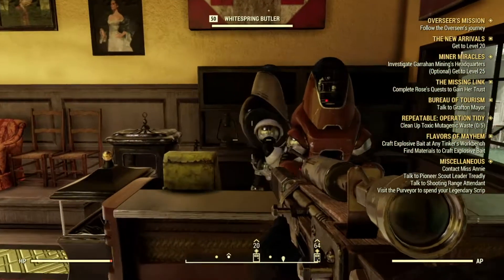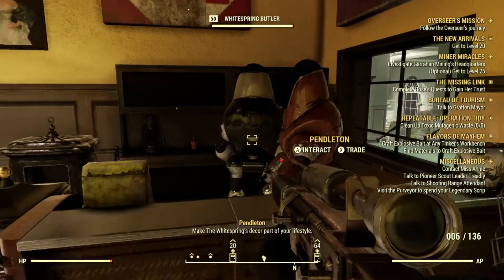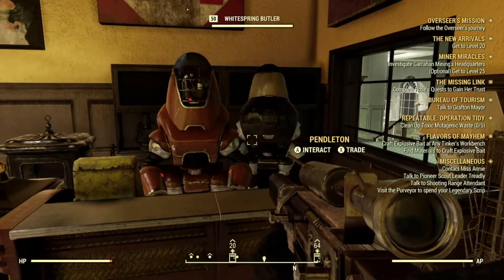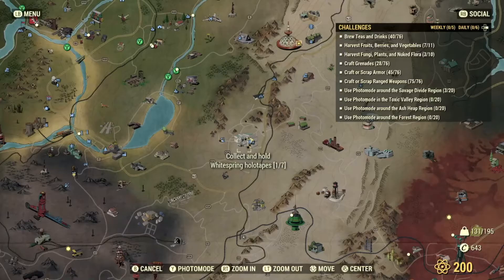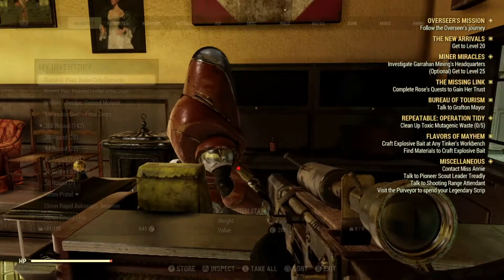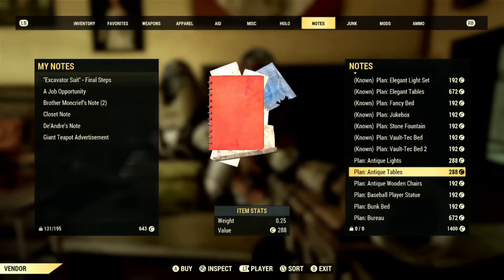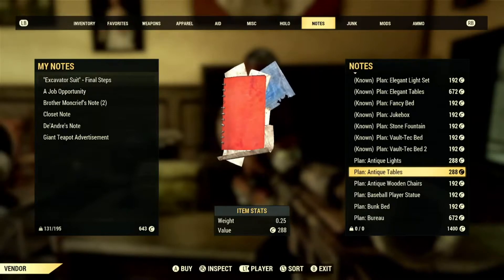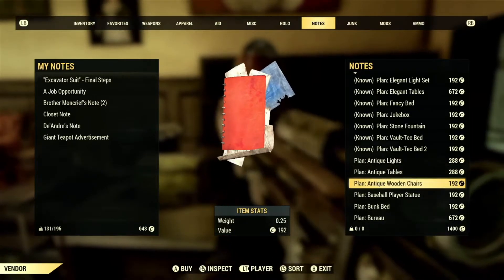Falllout 76| Where to find the Antique furniture set plans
A guide on where to find the Antique furniture set plans.

 Antique lights| Antique  wooden chairs| Antique tables